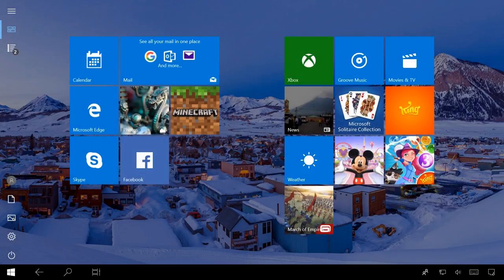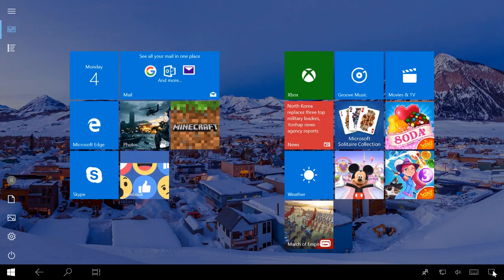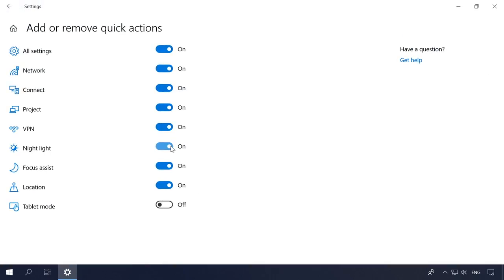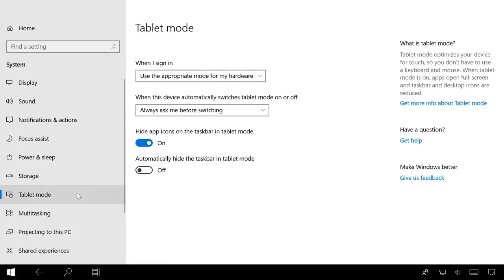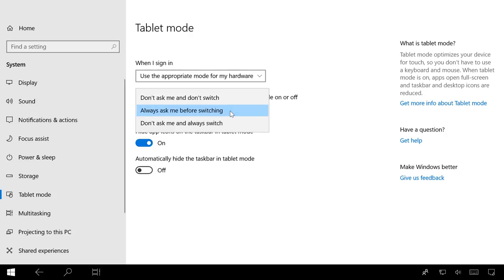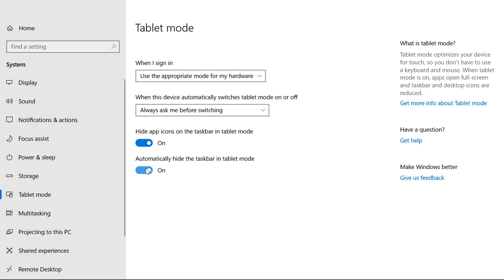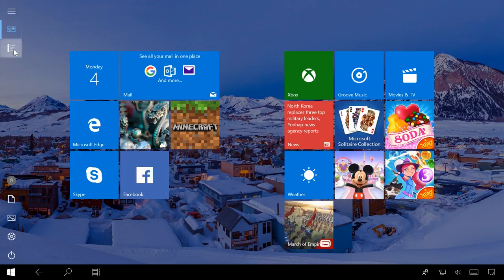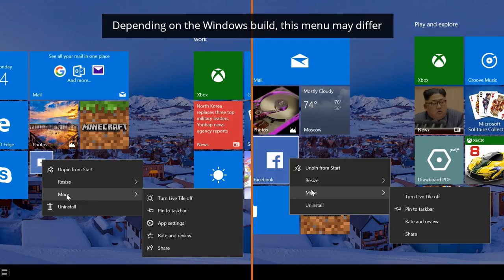How to Enable or Disable Tablet Mode in Windows 10 💻🛠️👨‍💻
👍 Watch about the tablet mode in Windows 10, why you may need, how to turn it on, configure or turn it off. Microsoft decided to make Windows operating system unified so it can be used with all kinds of devices. For this purpose, they added a function called “Tablet mode.”

This mode made Windows really versatile. This function changes the interface of the operating system depending on the type of the device where it is installed. That is why Windows can be used with personal computers and laptops as well as with touch screen devices (tablets, smartphones and hybrid laptops with touch screens) and the user experience with mobile devices will be much better.

The function optimizes automatically any touch screen device, simplifies the menu and puts the system interface into full screen mode, shows application windows in full screen and reduces the size of control element icons.

Content:
0:00 - Intro;
1:41 - Why you may need it;
3:24 - How to turn it on or off;
4:26 - How to configure the tablet mode;